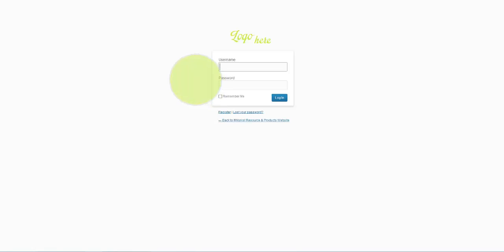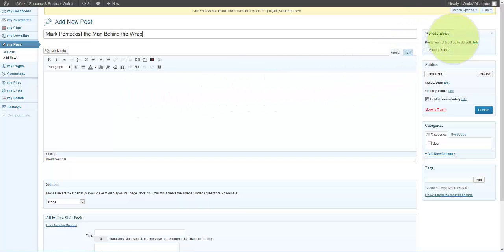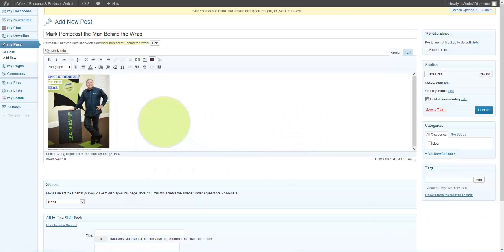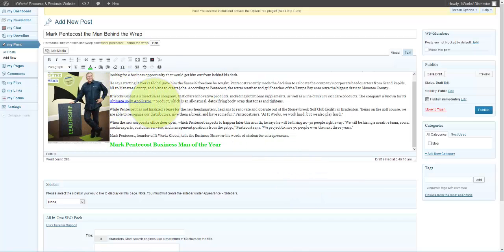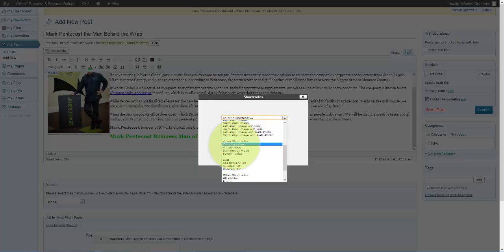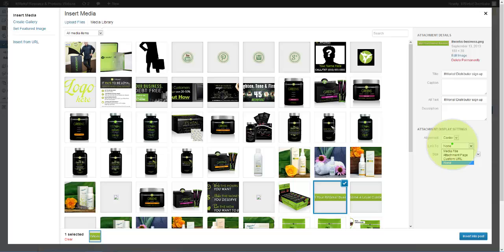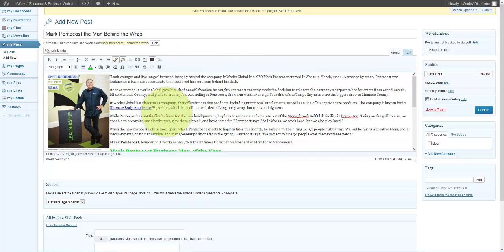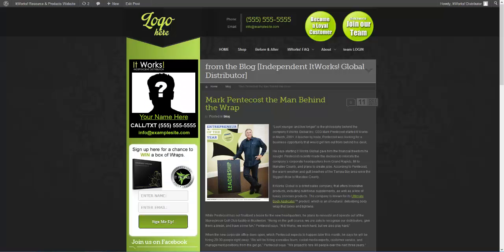GoGoWebsites.com How to Add Content Blog Platform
get started today sign up with link above.